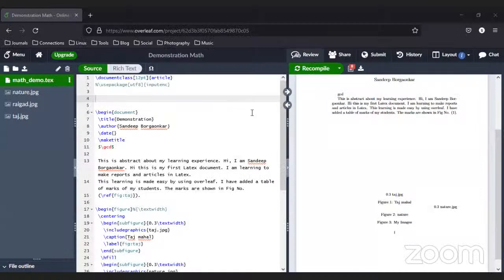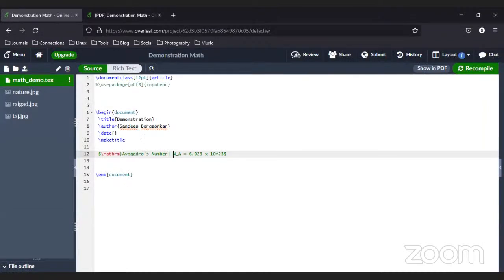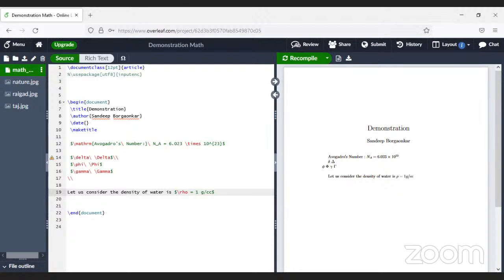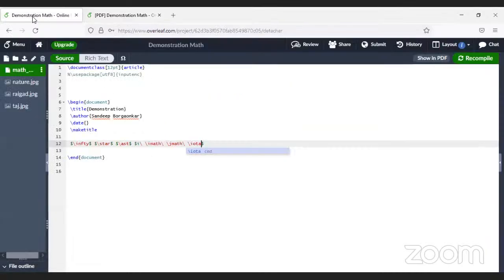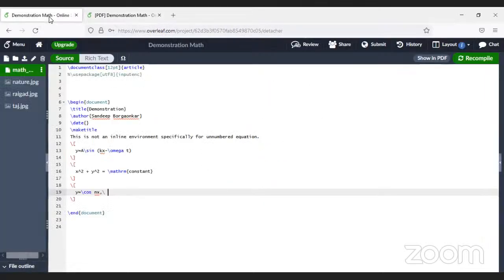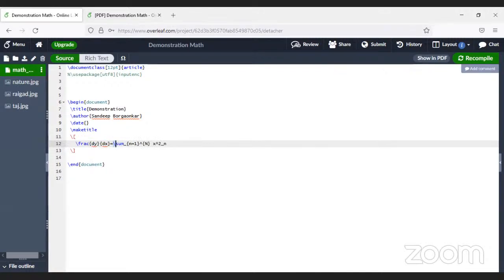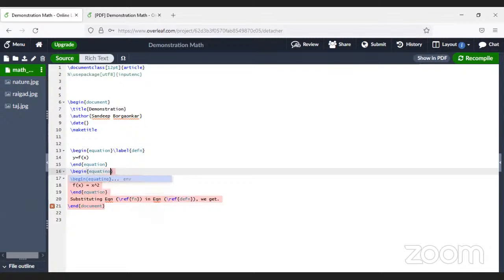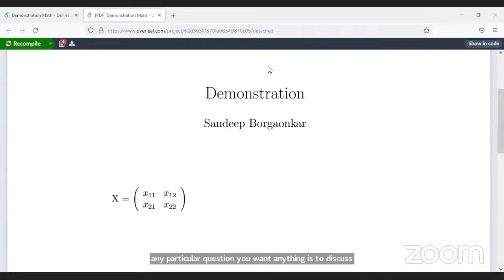Faculty Development Program on Latex - Day 4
Very Warm Greetings from S.S.T College of Arts and Commerce!!!
Degree College is glad to organize live One week FDP on our youtube channel:

Faculty Development Program on Latex

*Resource Person 1: Prof. Shital Anant Patil
Resource Person 2: Prof. Sandeep S. Borgaonkar
Resource Person 3: Dr. Pramod Ganeshrao Musrif*

Schedule

18 th to 23 rd July, 2022